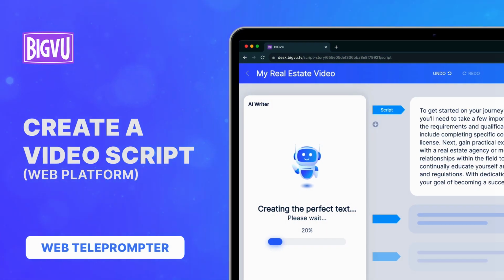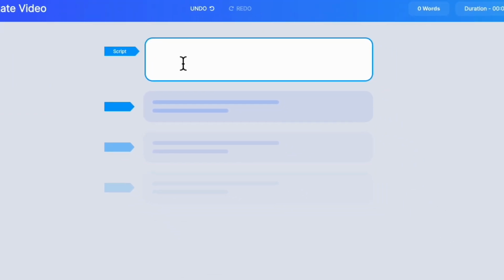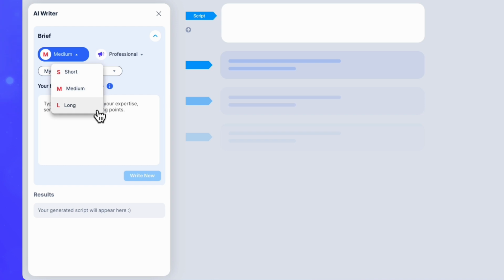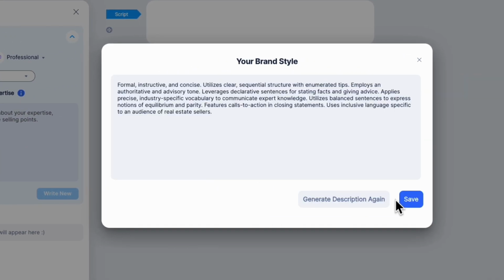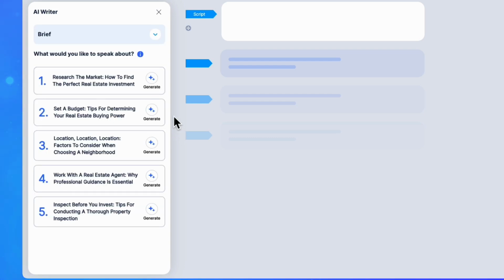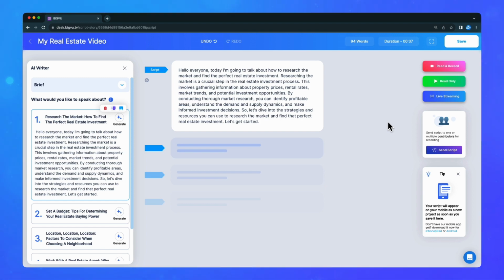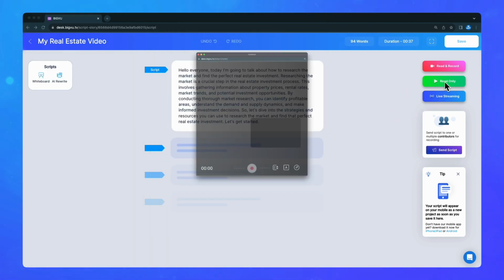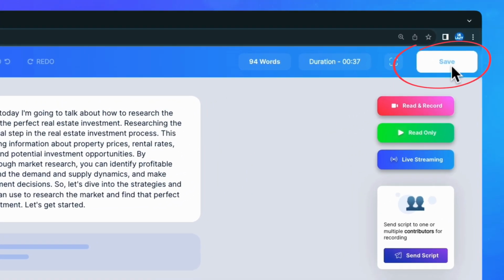Unleash Your Creativity with BIGVU's Magic Writer - Create Video Script Easily like Never Before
Discover the art of effortless script creation! Dive into the world of BIGVU's AI Magic Writer as we guide you through crafting captivating scripts with ease.

From generating ideas to selecting the perfect tone, this video unlocks the secrets to banishing writer's block. Say goodbye to the struggle and hello to endless content possibilities. Join us on a journey to scriptwriting mastery and transform your videos with BIGVU's powerful AI scripting tools!